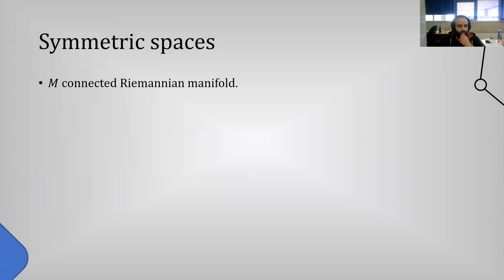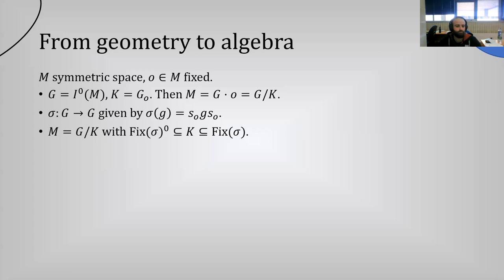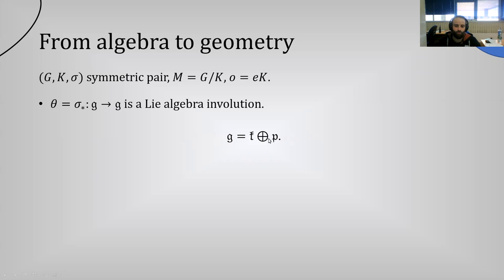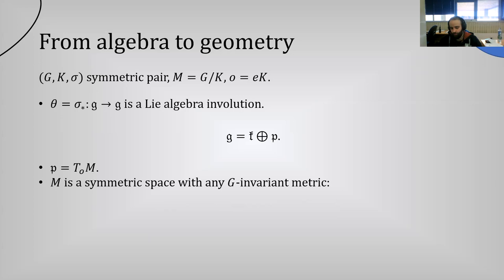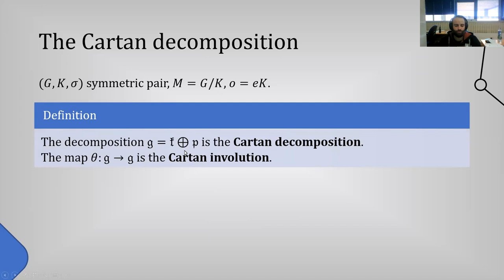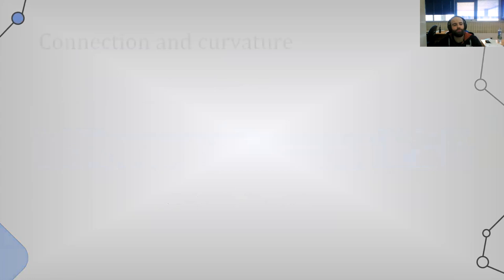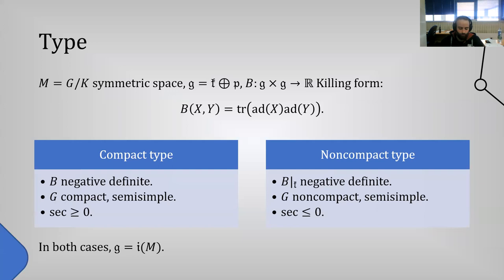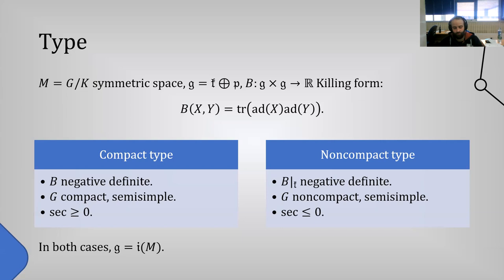Symmetric spaces of noncompact type I (Juan Manuel Lorenzo Naveiro)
Juan Manuel Lorenzo Naveiro (University of Santiago de Compostela) - 2 February 2022

Symmetric spaces of noncompact type I: The Cartan and Iwasawa decompositions

The main property of symmetric spaces is the fact that they can be described in terms of two Lie groups together with an involution representing the geodesic symmetry at a given point. Because of this, one can extensively study the geometry of these manifolds by means of purely algebraic methods. During the course of this and the next two talks, Tomás Otero, Ivan Solonenko, and I will introduce some of those methods in the context of symmetric spaces of noncompact type.

Throughout this first talk, we will exhibit two decompositions of the isometry group and its Lie algebra for such manifolds. The first one is the Cartan decomposition (valid for any symmetric space), which gives a way to express some invariants of a symmetric space (connection, curvature, geodesics, etc.) in Lie-theoretic terms. On the other hand, one has the Iwasawa decomposition (only valid in the noncompact setting), which serves as a generalization of the Gram-Schmidt process for the isometries of a noncompact symmetric space and allows to realize the space as a simply connected solvable Lie group with a left-invariant metric.

References:

- J. C. Díaz-Ramos, M. Domínguez-Vázquez, and V. Sanmartín-López, “Submanifold geometry in symmetric spaces of noncompact type”, São Paulo Journal of Mathematical Sciences, vol. 15, no. 1, pp. 75–110, 2021.
- S. Helgason, Differential geometry, Lie groups, and symmetric spaces. Academic Press, 1978.
- A. Knapp, Lie Groups Beyond an Introduction (Progress in Mathematics), 2nd edn. Birkhäuser, 2002, vol. 140.
- B. O’Neill, Semi-Riemannian geometry with applications to relativity. Academic press, 1983.